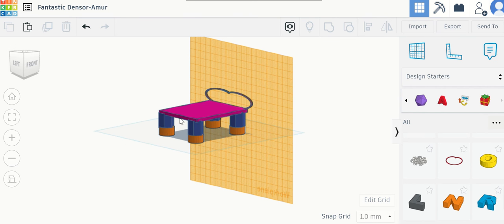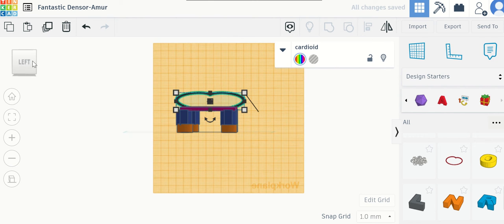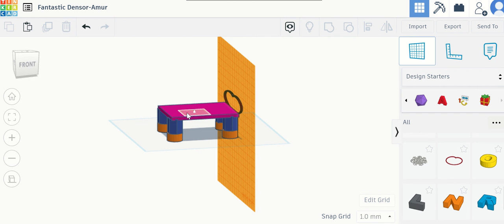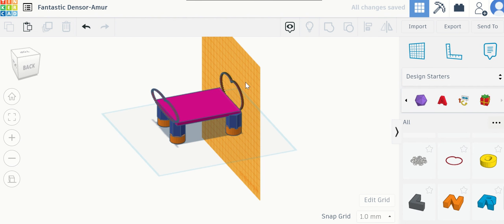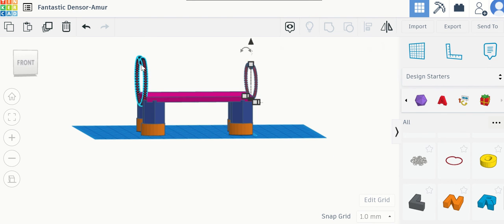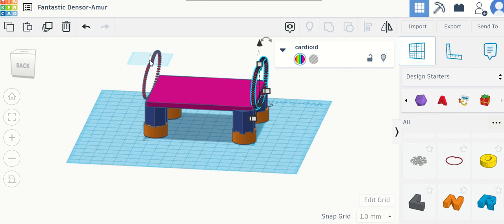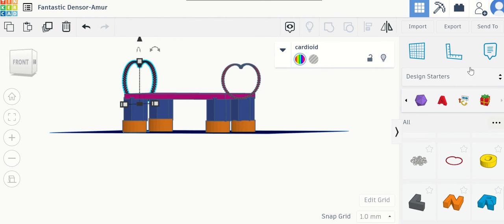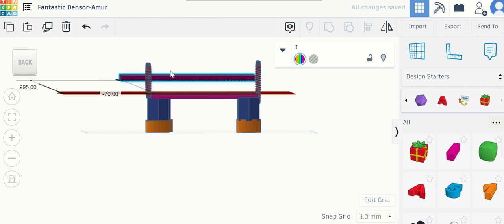Creating Workplanes on TinkerCAD